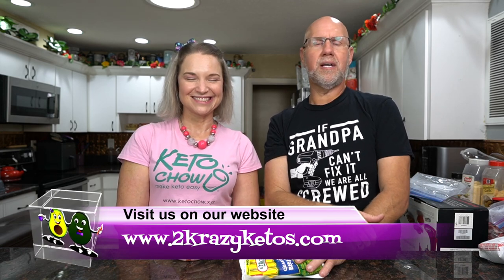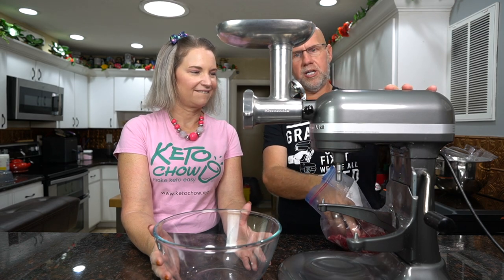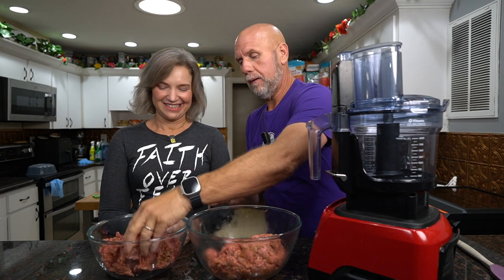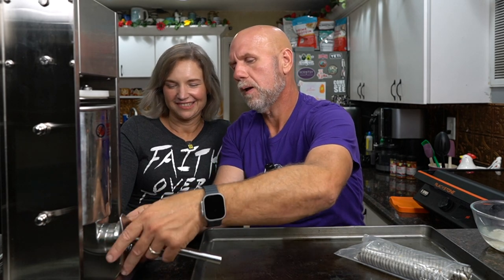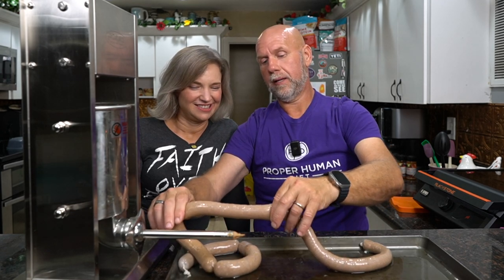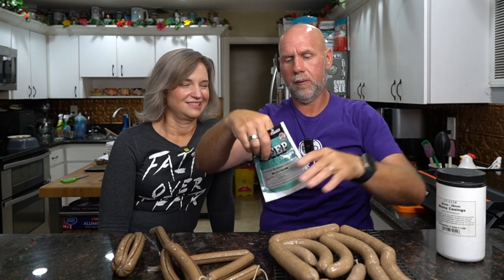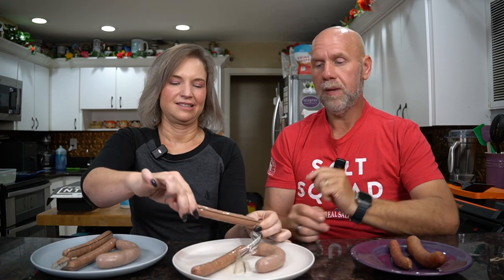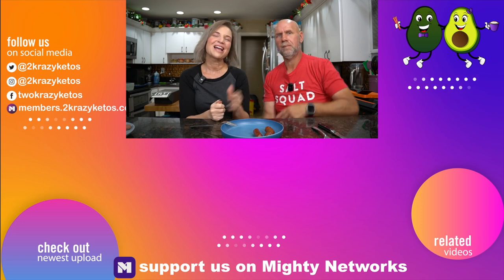How to make Homemade Hot Dogs | Clean ingredient hot dogs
Hakka Sausage Stuffer: amazon
Cellulose casings
Sheep Casing
Meat grinder
Prague Powder
Sausage poker

For Curing salt (Prague Powder) use 1 to 1.25 grams per pound of meat

2krazyketos is a participant in the Amazon Services LLC Associates Program, an affiliate advertising program designed to provide a means for sites to earn advertising fees by advertising and linking to amazon.com.